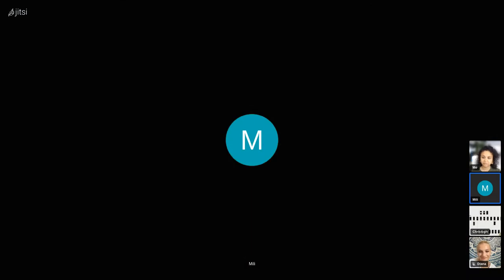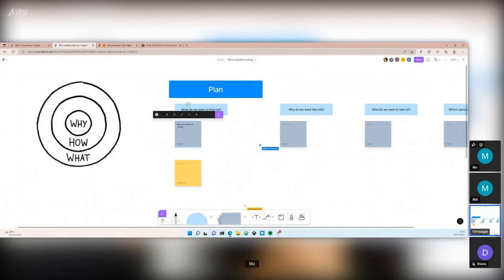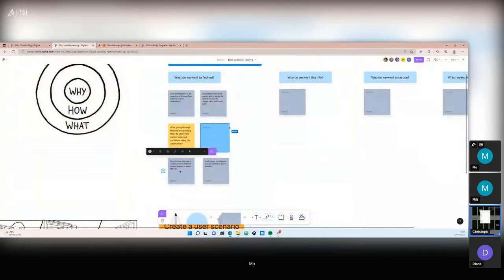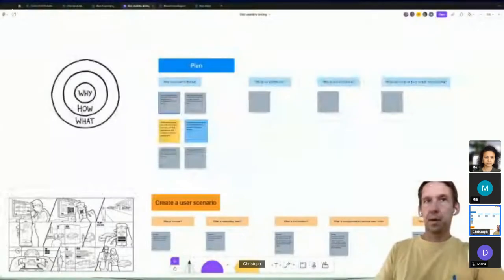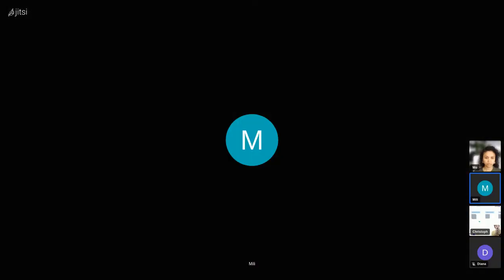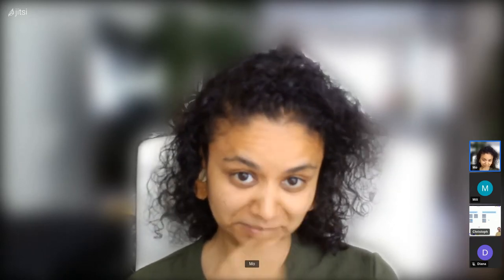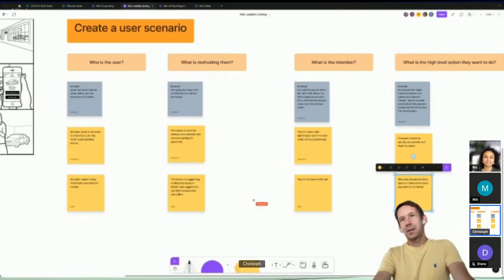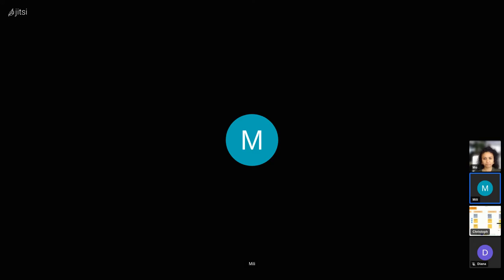Bitcoin Design Sprint: Blixt research prep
We discussed the designs of the new onboarding prototype for Blixt and mapped out how to perform user testing on it.